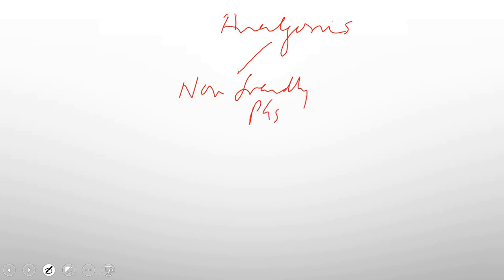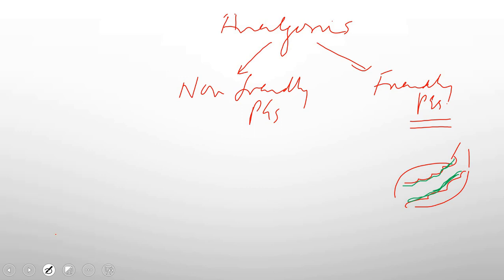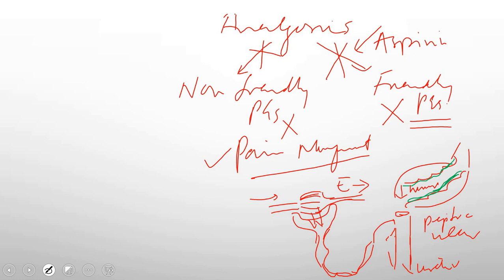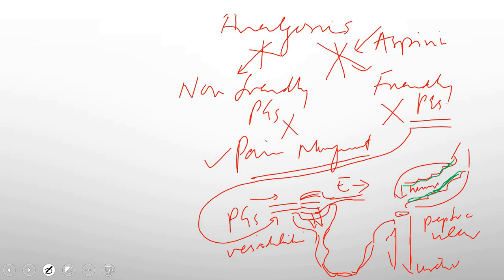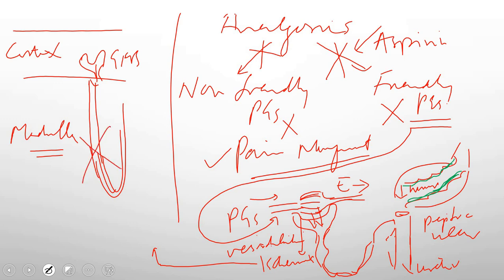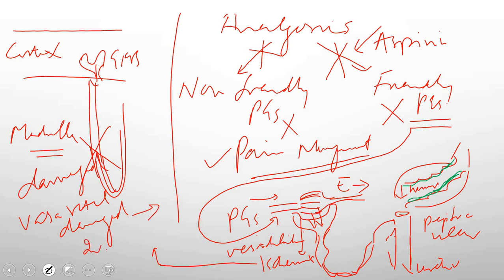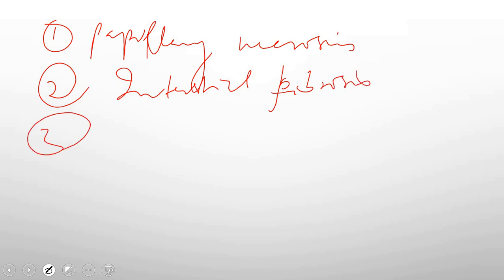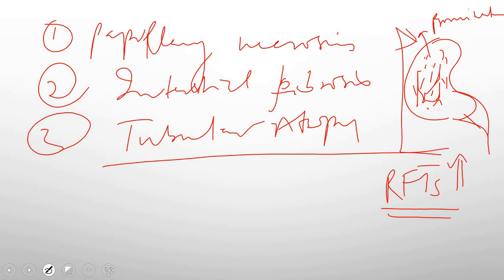Analgesic Nephropathy, a silent killer that should not be undermined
Nephropathy associated with analgesic misuse or overuse or chronic use.